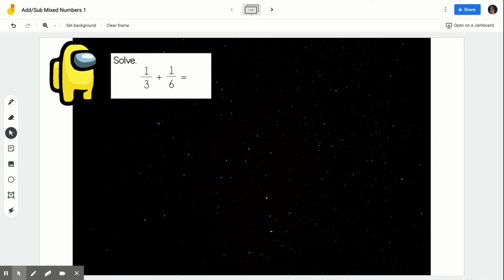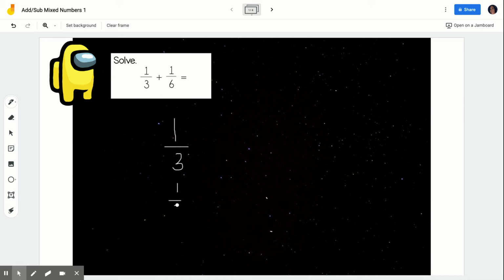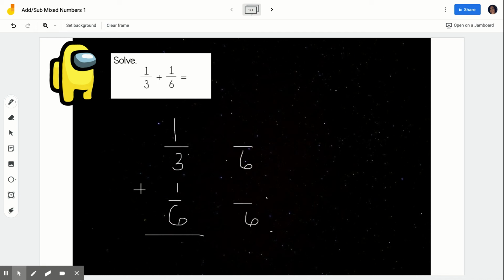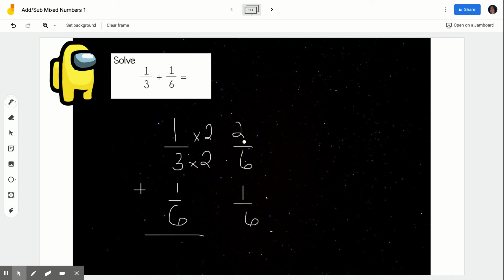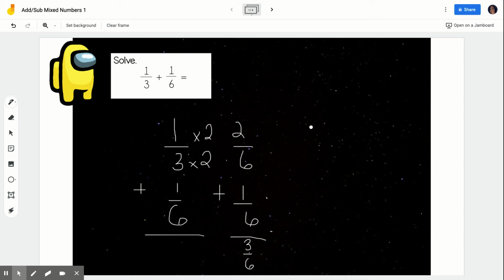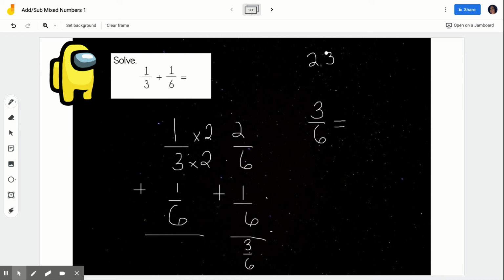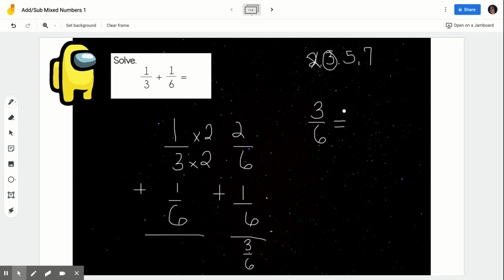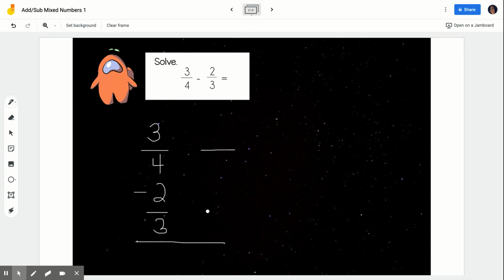Add/Sub Mixed Numbers 1 - Google Jamboard